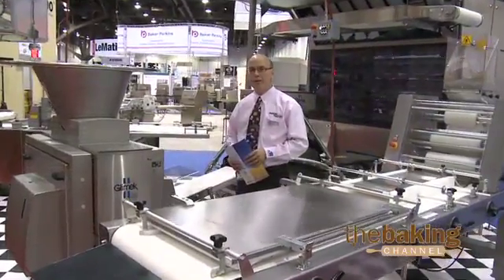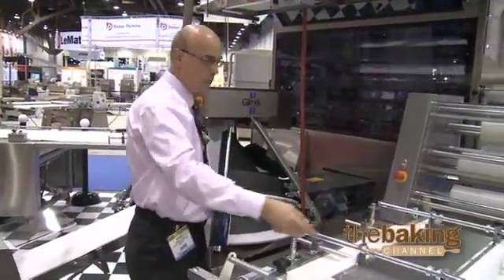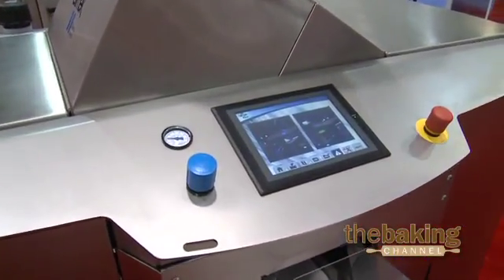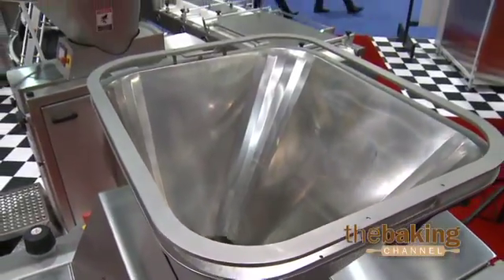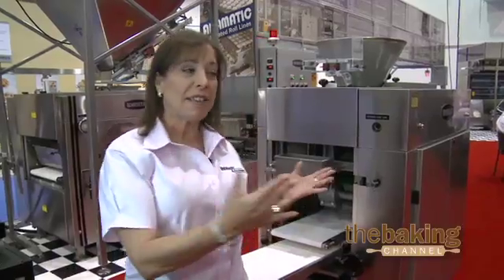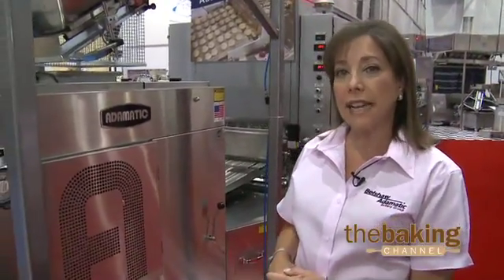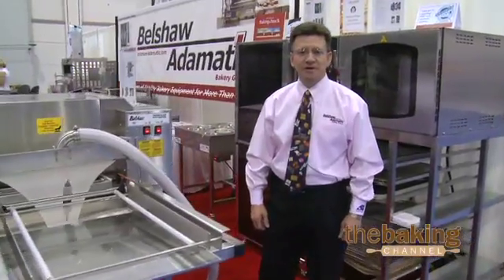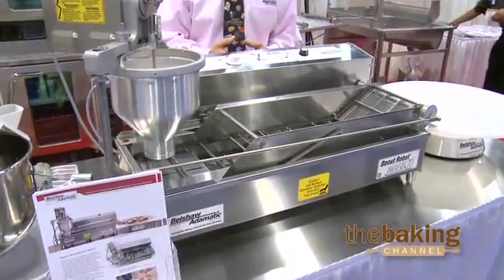Belshaw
Belshaw Adamatic Bakery Group unveils great new innovations for the donut and bread baking industry!